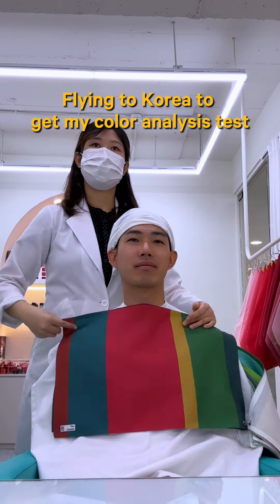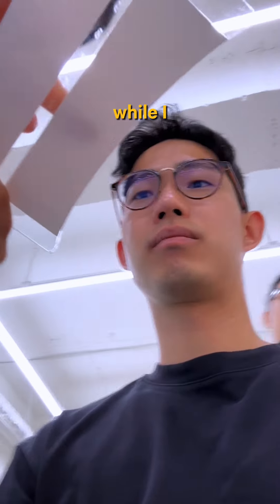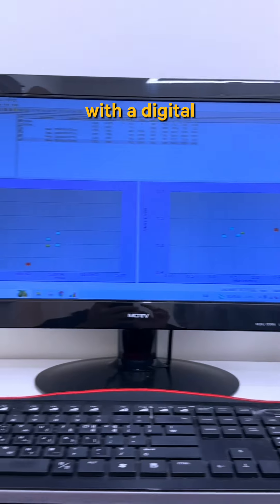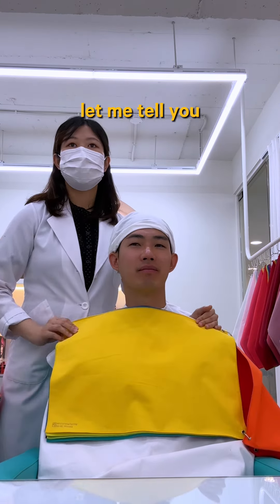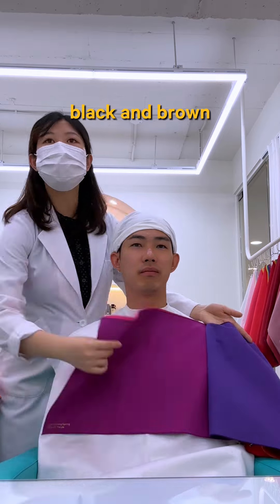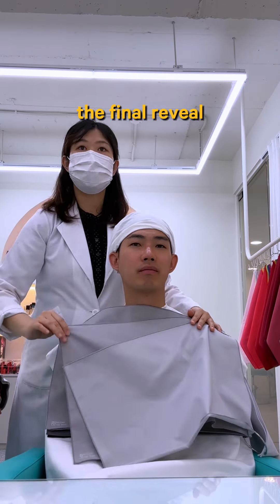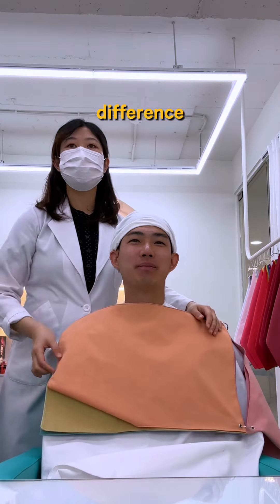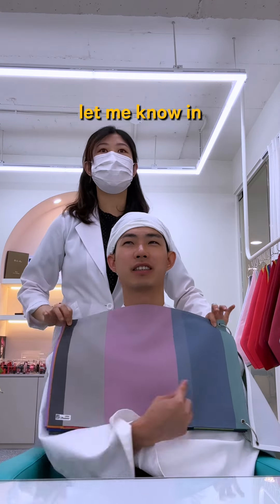Humbled. Personal color analysis in Korea was not what I expected